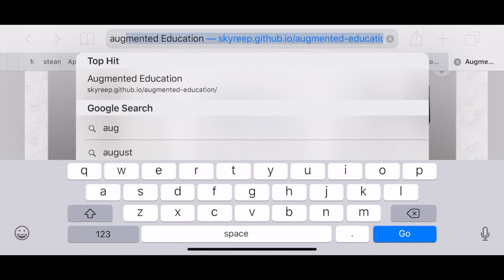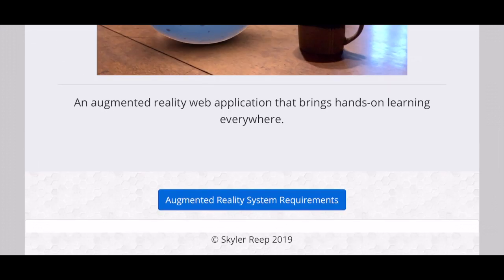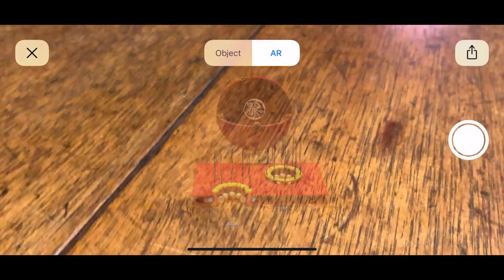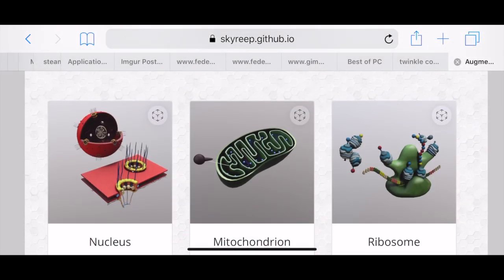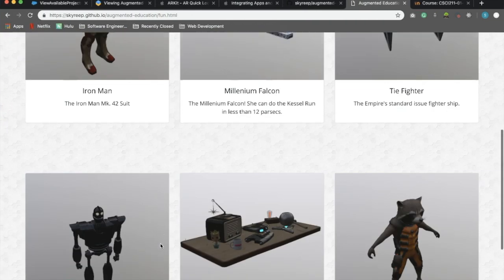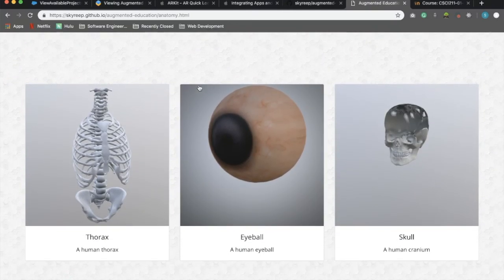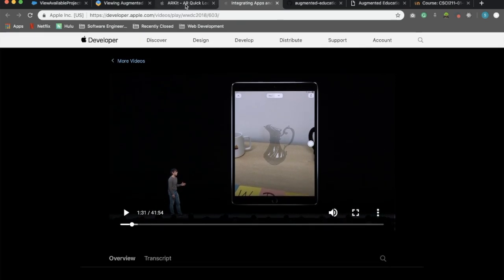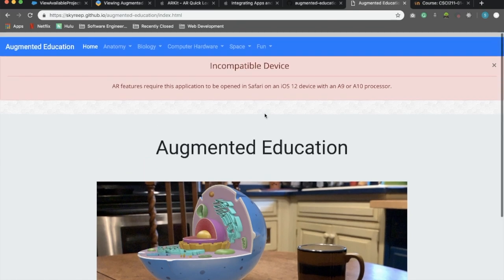Augmented Education - Coastal Carolina IS Capstone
Augmented Education - a browser-based augmented reality education application built using Apple's AR QuickLook which debuted at WWDC in 2018.